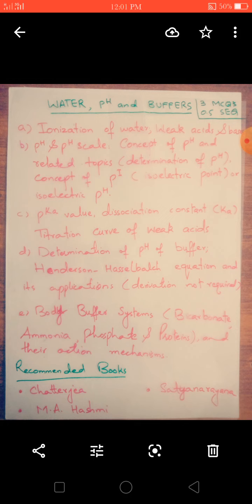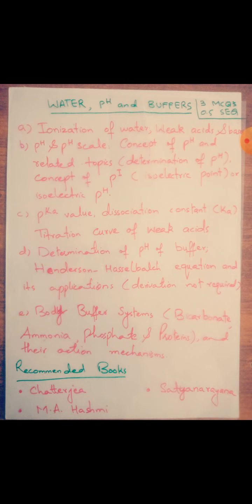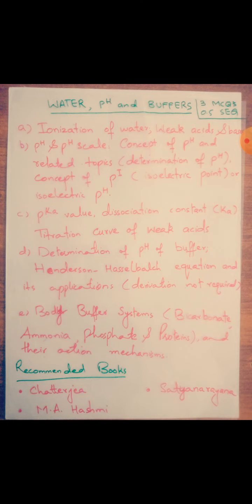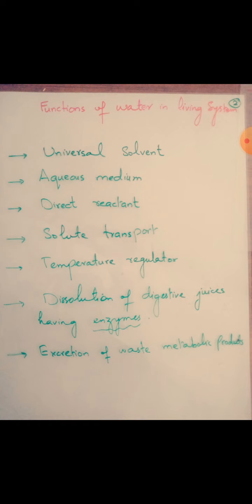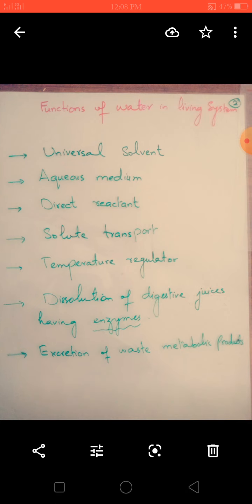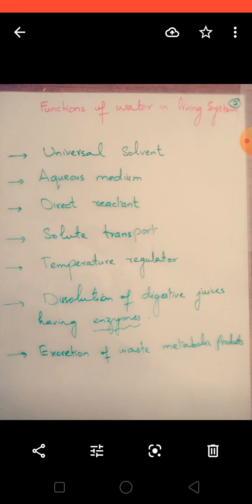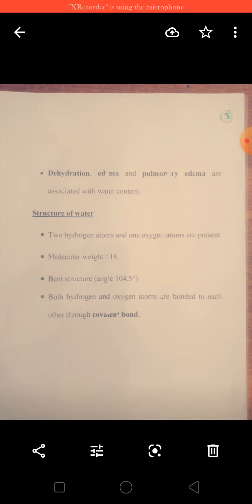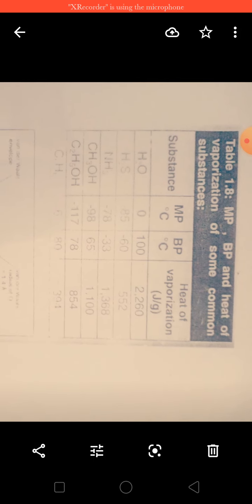Lecture of Dr. Asma for 1st Year MBBS on topic Water pH & Buffers